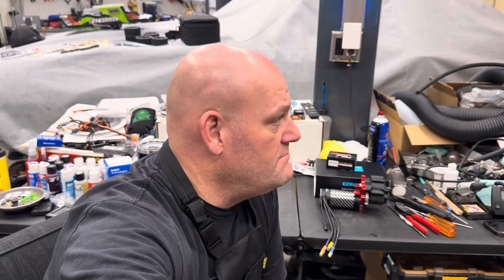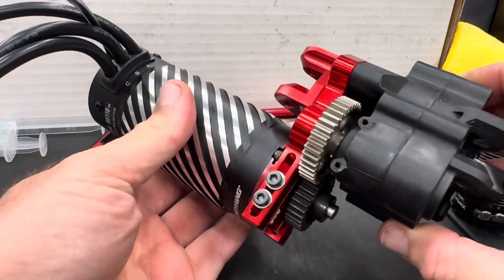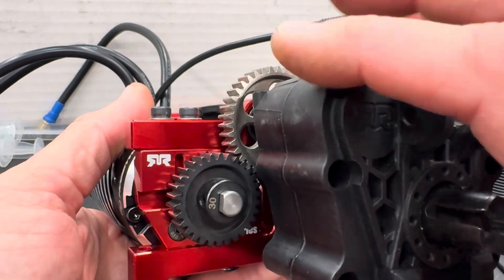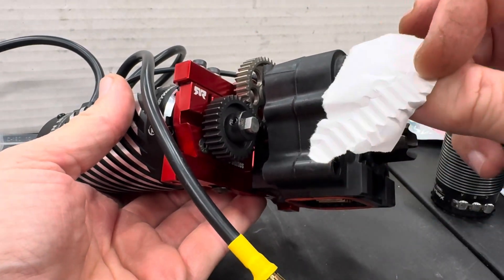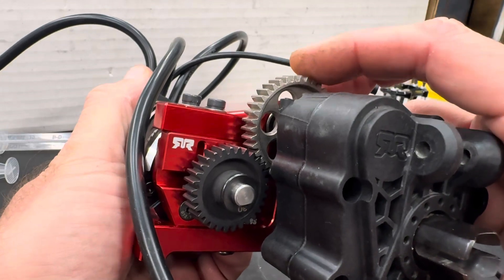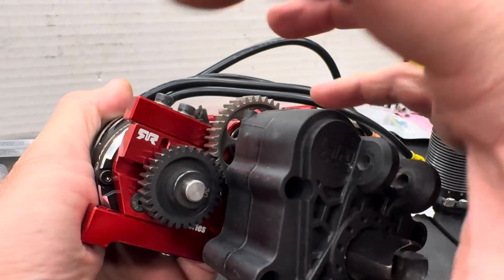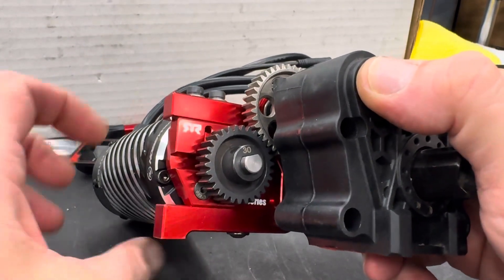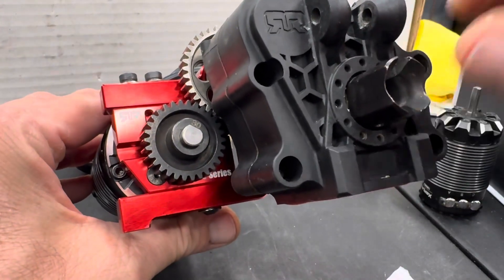How to set Pinion Gear Mesh - RC Tech Tips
Best RC Tech Tips. We show you how to properly set the pinion gear mesh. Tech Tip Sundays!!